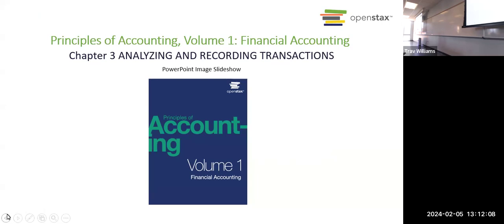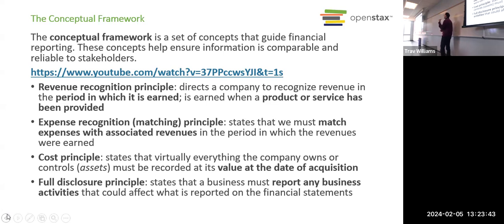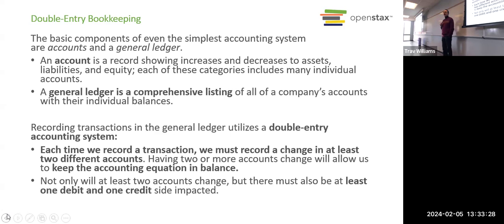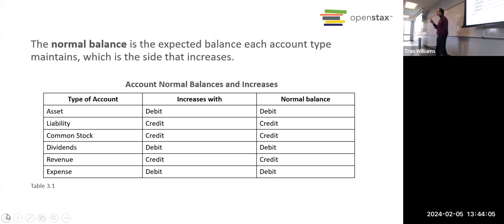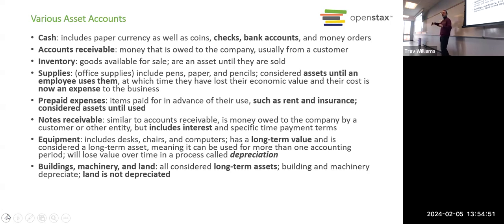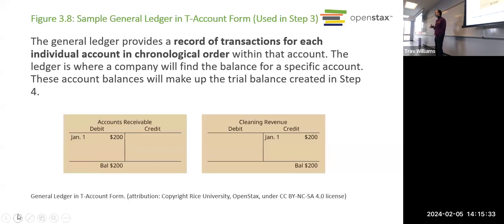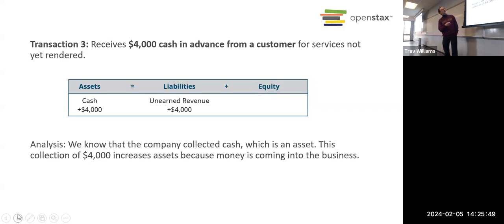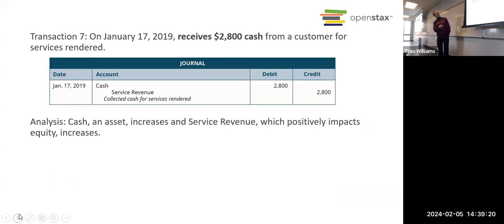Financial Accounting Lecture 3 Part 1